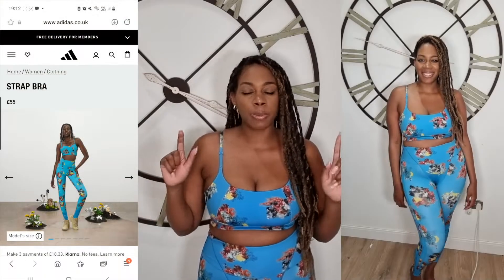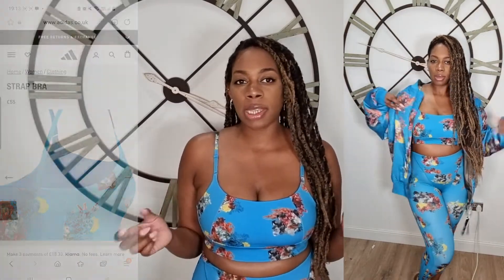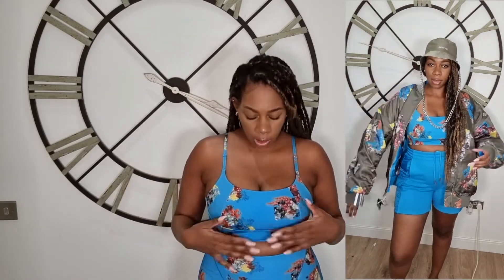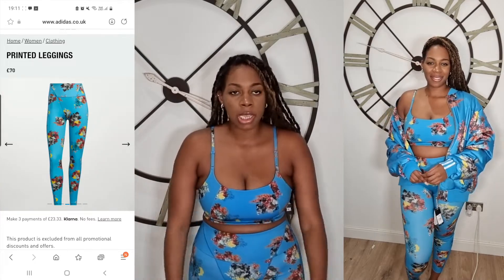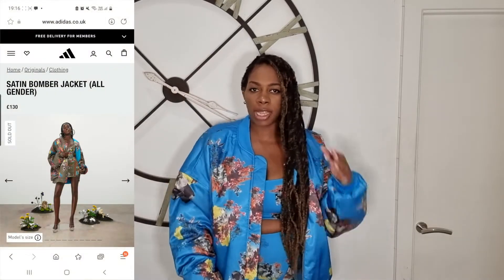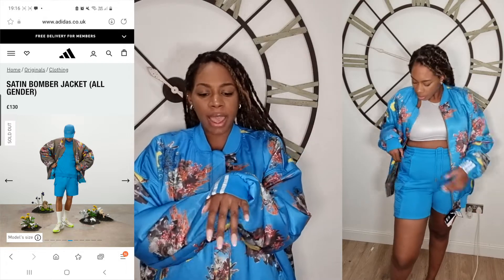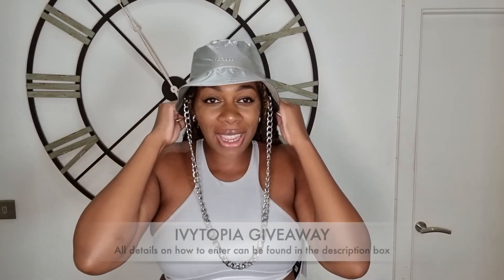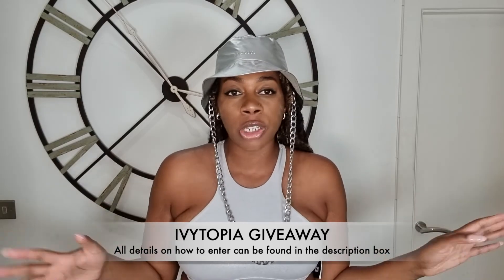HUGE IVY PARK IVYTOPIA HAUL | TRYING OUT NEW STYLES & IVYTOPIA GIVEAWAY ANNOUNCEMENT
Today's video is a huge ivy park haul, I was able to pick up a few pieces from the new Ivy Park drop - IVYTOPIA. Ivy Park had quite a few new styles that I wanted to try out and see how I would like them postpartum. This Ivy Park Ivytopia try on haul includes a mix of items from their different colourways. I always enjoy filming Ivy Park try on hauls and found quite a few pieces that I think are worth picking up. Let me know what you think of this Ivytopia try on haul down in the comments below!

IVYTOPIA GIVEWAY RULES:
You have to do the following to be entered:
3. Put 'pick me" in the comments of this video
Good Luck!!

You can check out some of my other adidas x ivy park hauls here:
JOIN ME FOR A LIVE IVY PARK RODEO UNBOXING | HUGE IVY PARK RODEO COLLECTION HAUL & FIRST IMPRESSIONS
HUGE IVY PARK X ADIDAS BLACK PACK HAUL! Drip 2.2 is just as GOOD as the last!

Items included in this Ivytopia haul:
IVY PARK
PRINTED LEGGINGS
Size L

IVY PARK
BIKER SHORTS
Size L

IVY PARK
HALTER BRA
Size L

IVY PARK
CARGO SHORTS (ALL GENDER)
Size M

IVY PARK
STRAP BRA
Size L

IVY PARK
BUCKET HAT
Size L/XL

ENFIELD
EN1 9PP